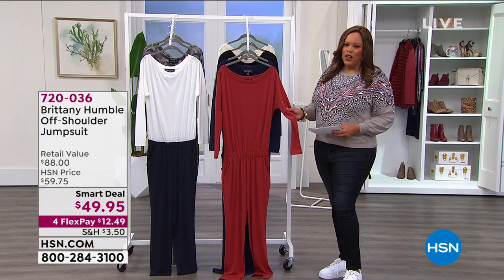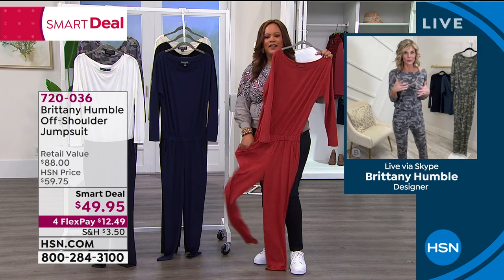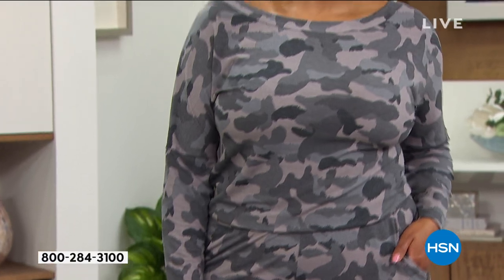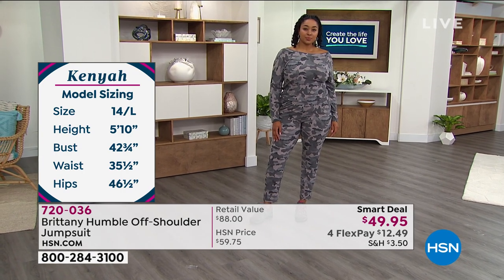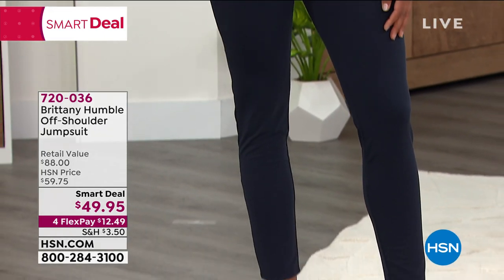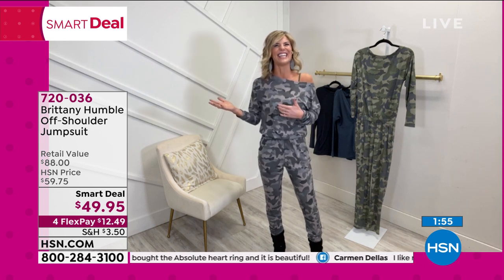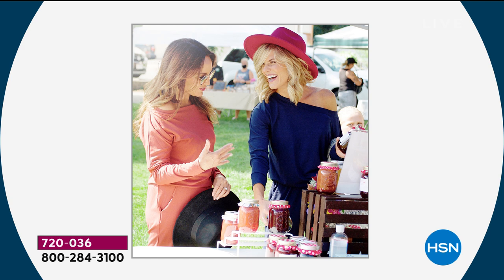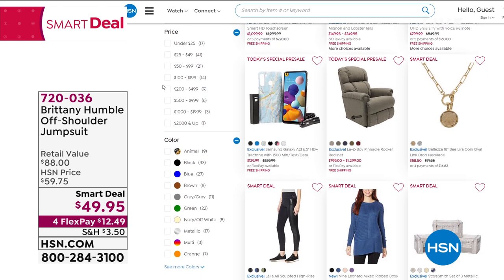Brittany Humble OffShoulder Jumpsuit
Expose a shoulder in this alluring (and comfortable) knit jumpsuit that's destined to become your goto for relaxed everyday wear or dressing up with your favorite accessories and heels.